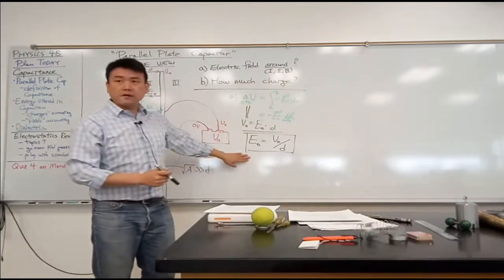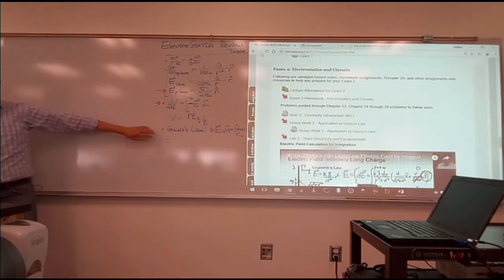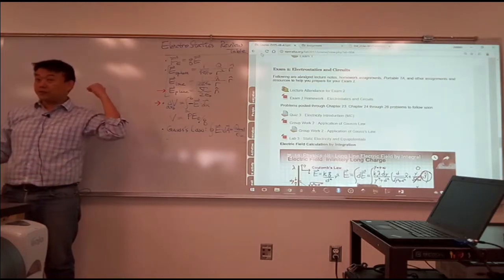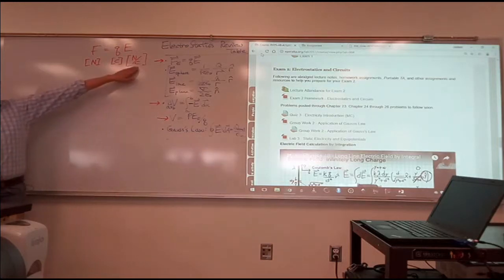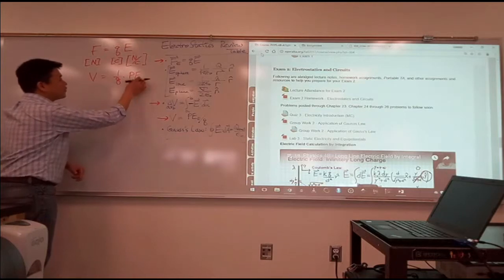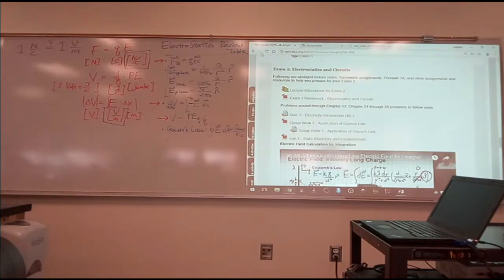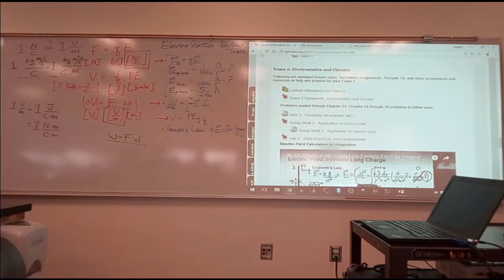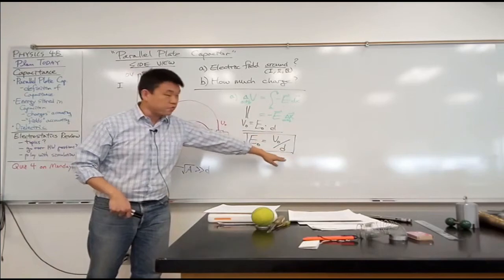Physics 4B - Units in Electrostatics